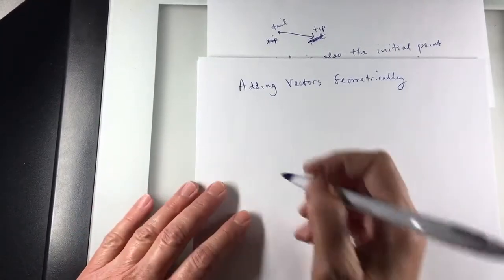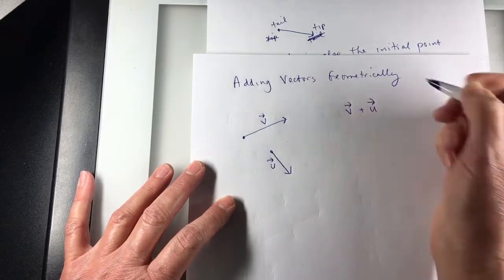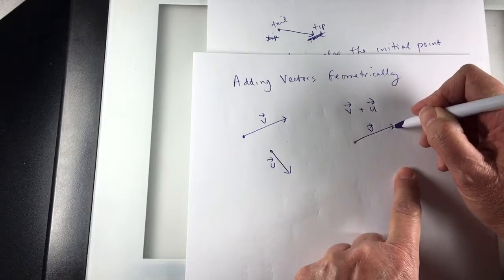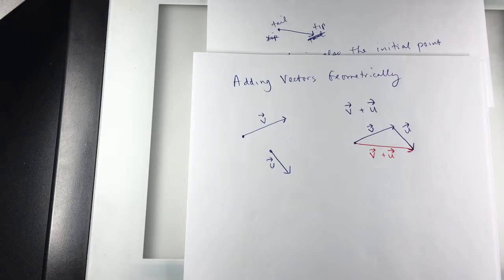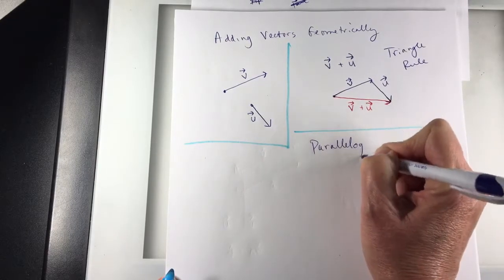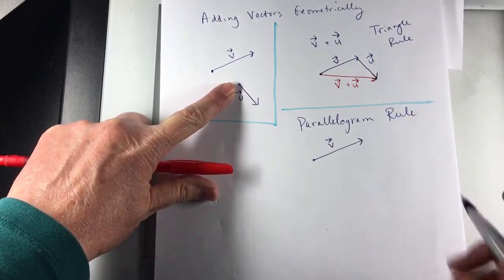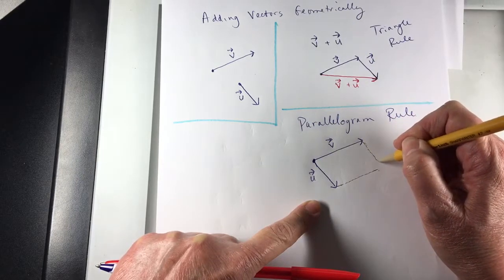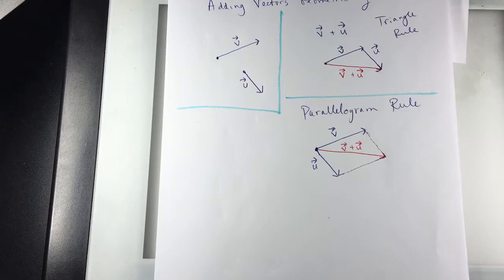Calc 2, Adding Vectors Geometrically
This is video 3 of 6 from January 12, 2018